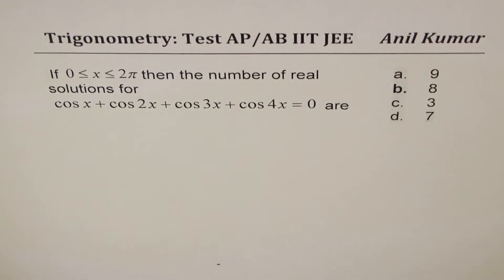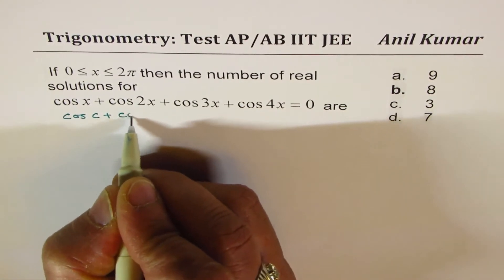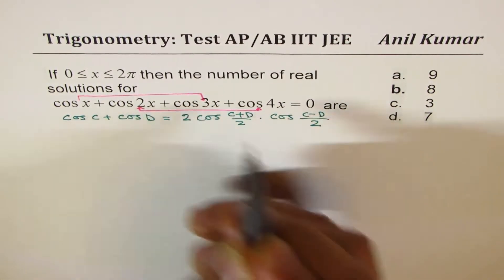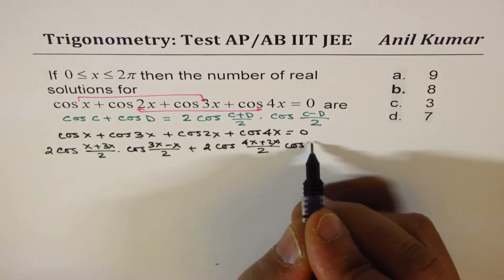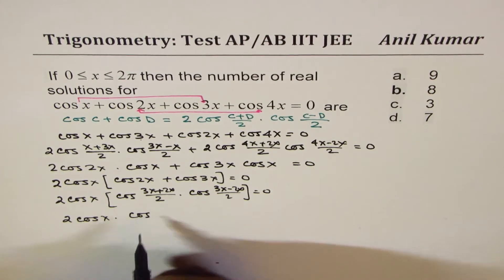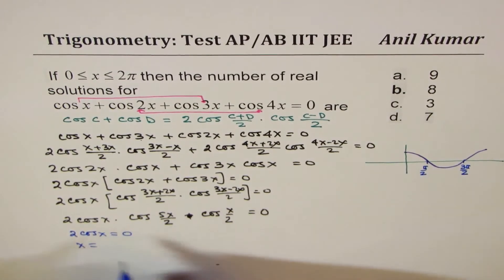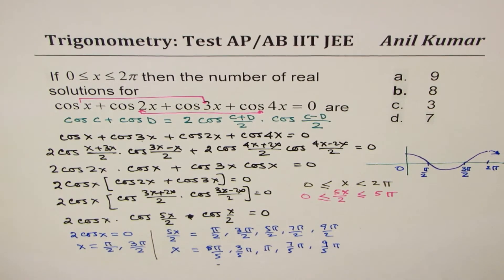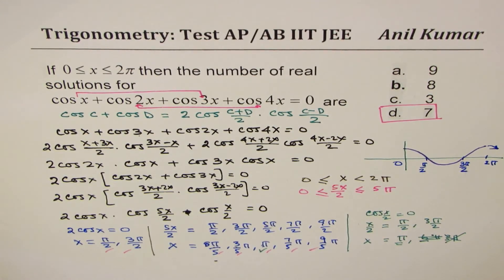Solution cos x cos 2x cos 3x cos 4x IIT JEE Trig Equation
globalmathinstitute anilkumarmath CORRECTION at the end of simplification
There should be another 2 inside the bracket.
The end result will be 4 cosx cos5x/2 cosx/2 = 0.
The answer is correct as we are considering the zeros.